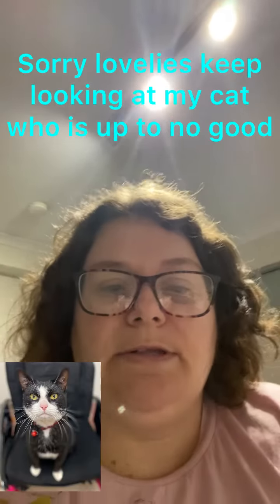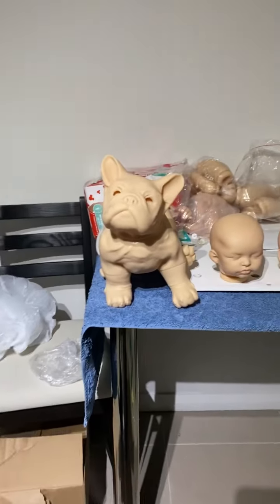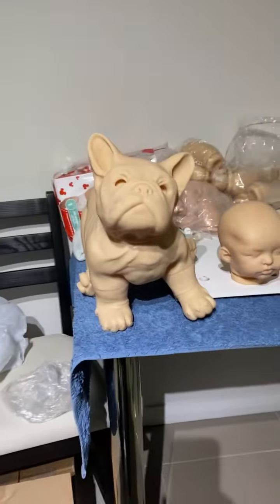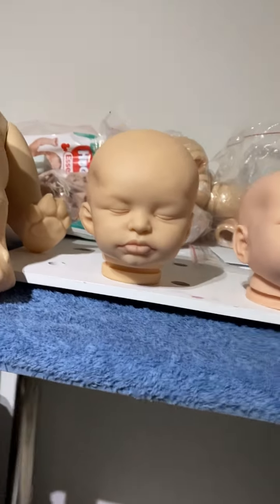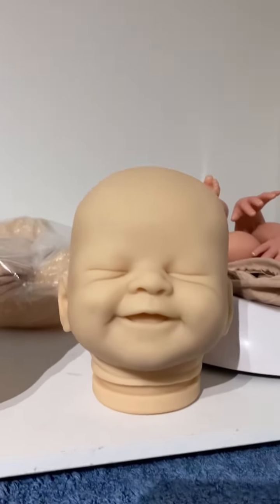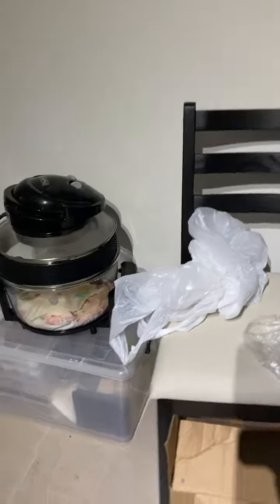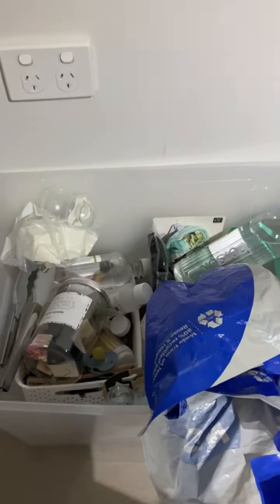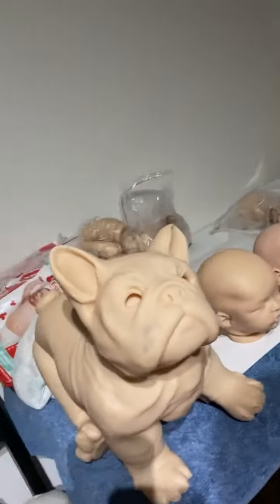MASSIVE reborn supply haul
MASSIVE reborn supply haul plus bait about being a pet friendly nursery and Baby Bee Reborn Nursery is moving!